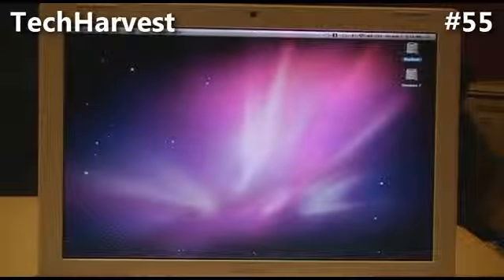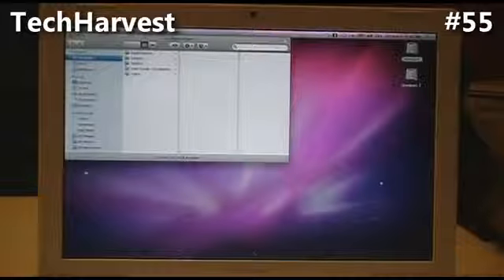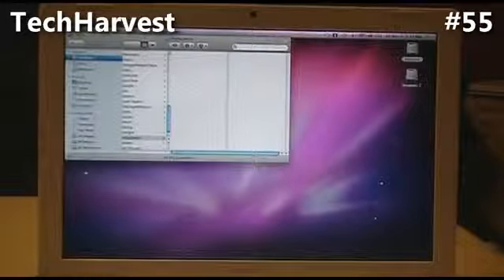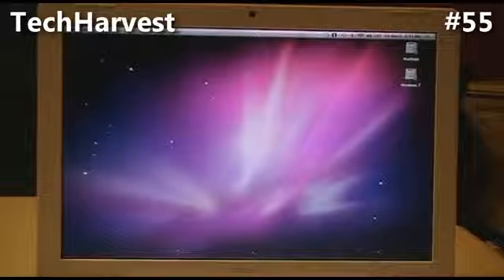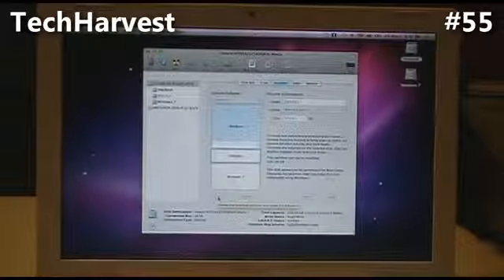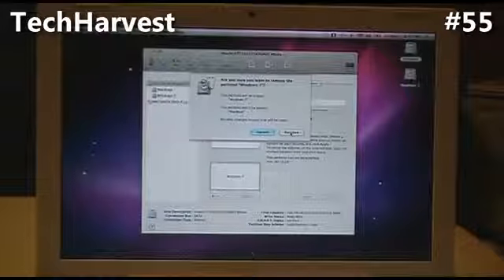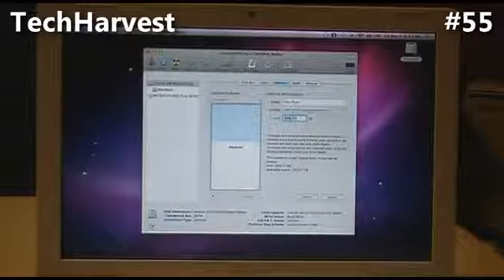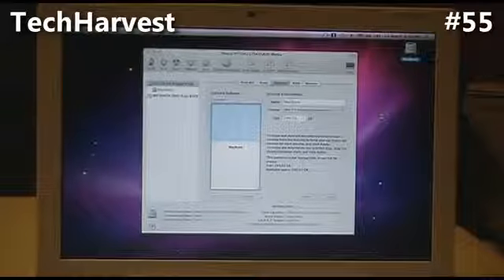Removing rEFIt From Your Intel Based Mac Computer1086